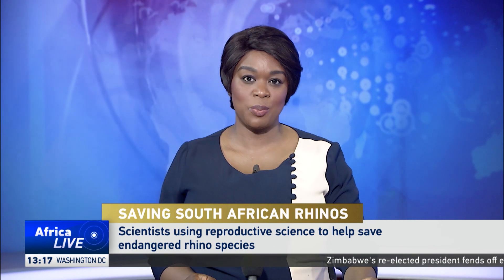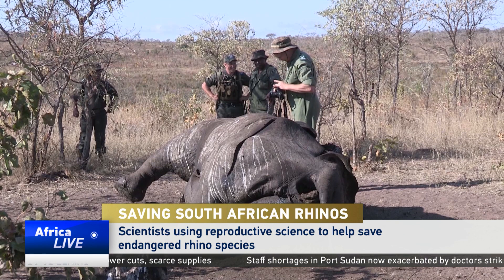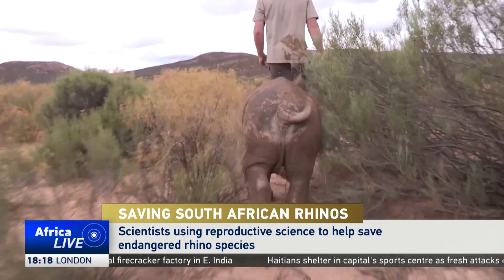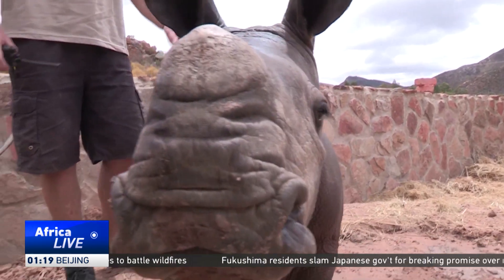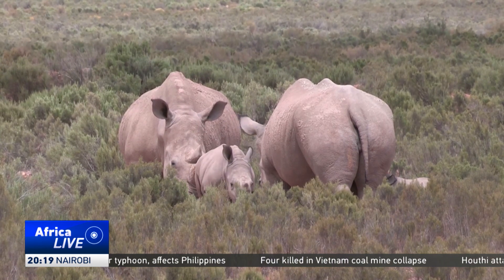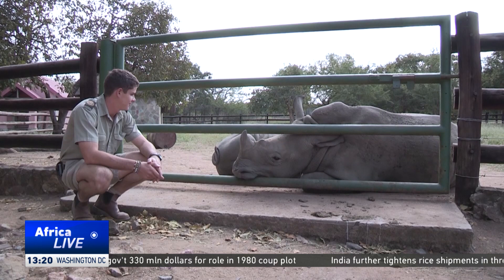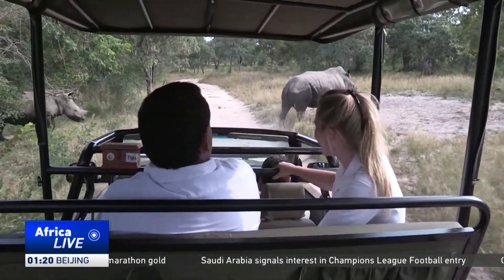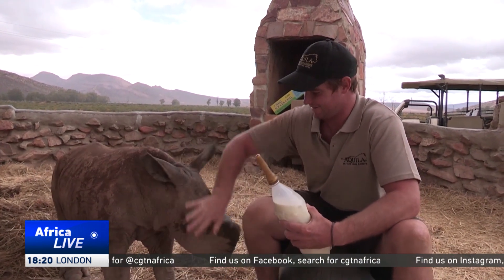Scientists use reproductive science to help increase endangered rhino species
For decades, the number of rhinos has been dwindling at an alarming rate. Veterinarians in South Africa are using assisted forms of reproduction to help increase rhino numbers.